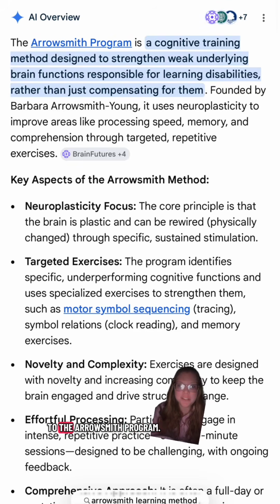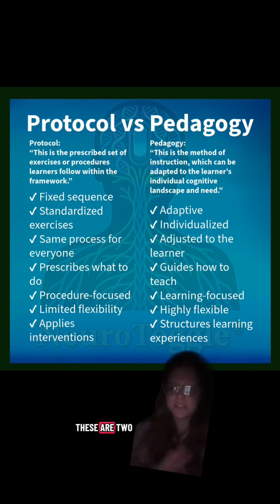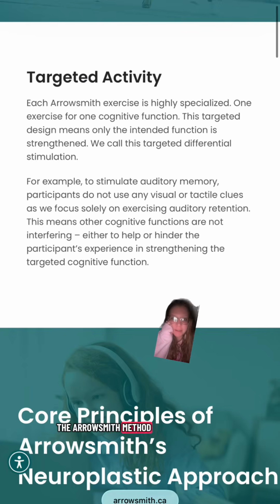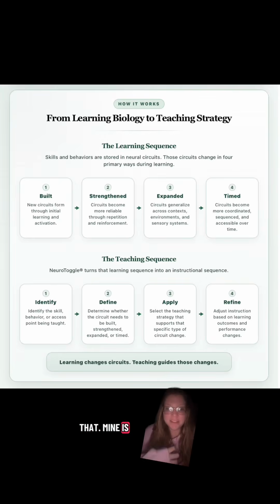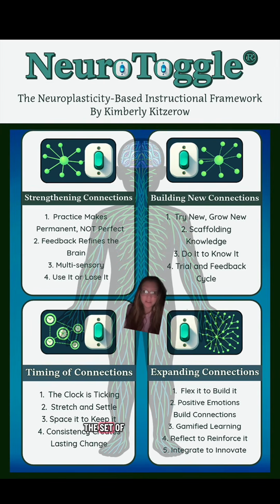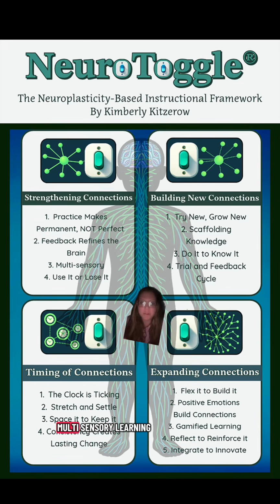My thoughts on the Arrowsmith Program? Pedagogy protocol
My thoughts on the Arrowsmith Program? Pedagogy protocol. The cognitive landscape of each learner is far too unique for a universal protocol. Neurodivergent learners have different strengths, interests, sensory profiles, processing styles, developmental timelines, and access points for learning. One fixed sequence of exercises cannot account for all of that variability. That’s the major difference between a protocol and pedagogy. A protocol says: “Do these exercises for this outcome.” Pedagogy says: “Teach in this way to produce this type of learning change.” The Arrowsmith approach is highly specialized around specific exercises tied to specific cognitive functions. NeuroToggle® takes a different approach. It focuses on the underlying principles of how neural circuits are built, strengthened, timed, and expanded through learning, then adapts instruction around the individual learner. For example, if a child learns best through movement, visual input, animals, music, special interests, etc., those become part of the instructional pathway. The strategy adapts to the learner rather than requiring the learner to adapt to the strategy. That’s why I focus on pedagogy, not protocols. #NeuroToggle#Pedagogy#Neuroplasticity#Autism#Education